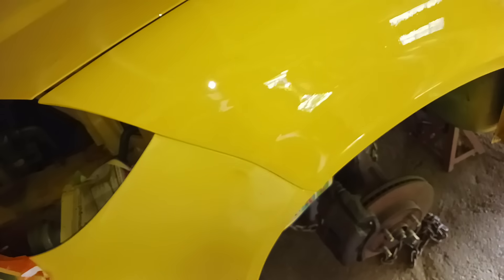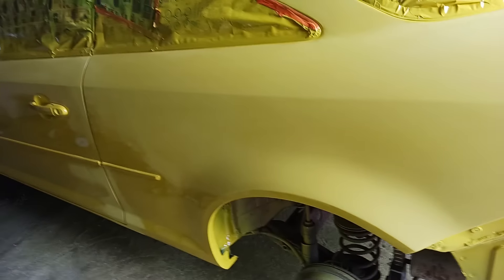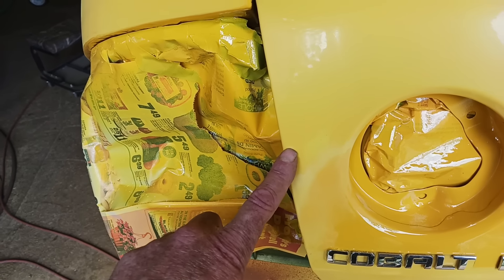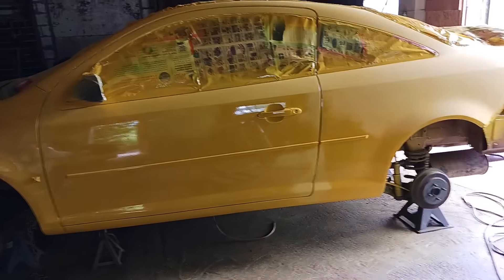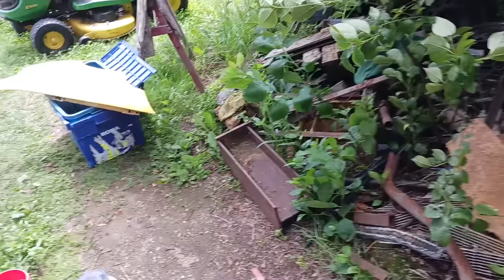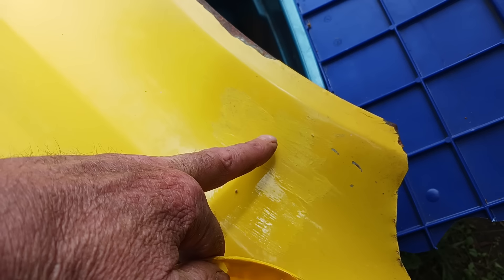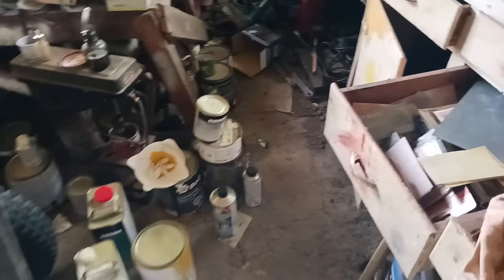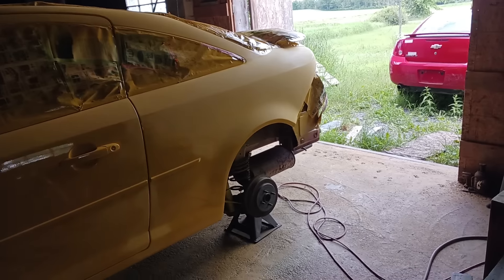the paint code is OFF